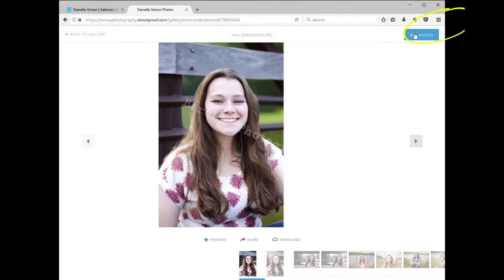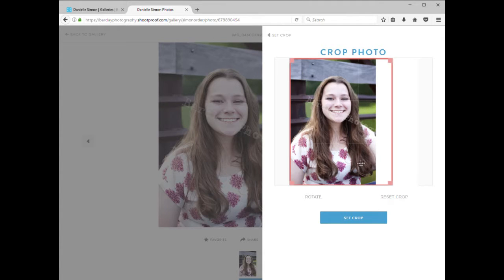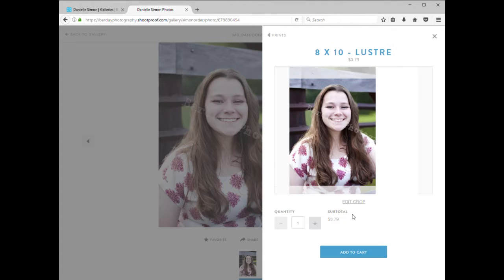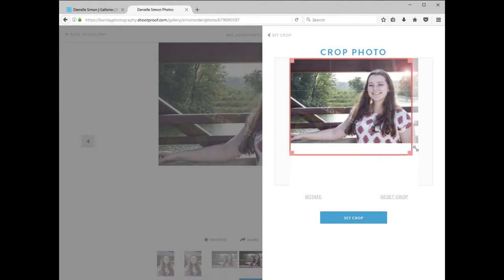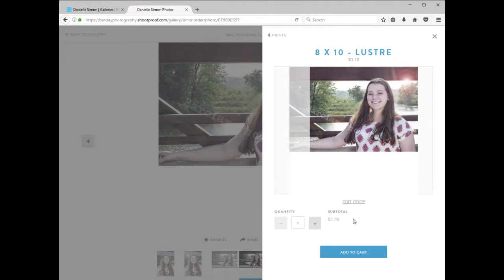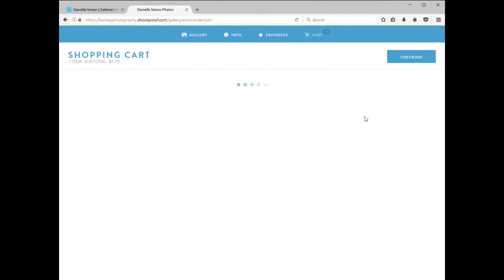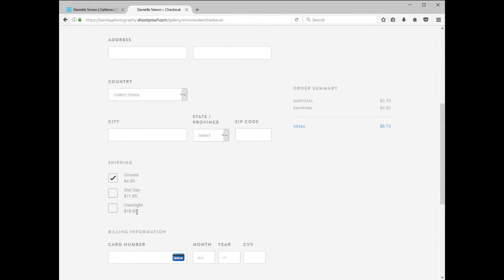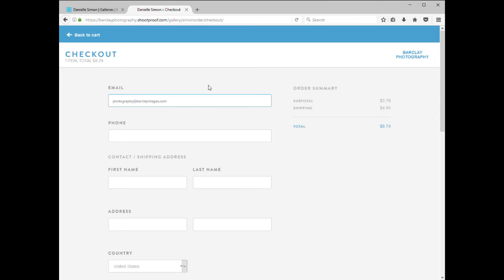Barclay Photography ShootProof Ordering Instructions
Basic Instructions for Ordering Your Barclay Photography Prints Through ShootProof.com